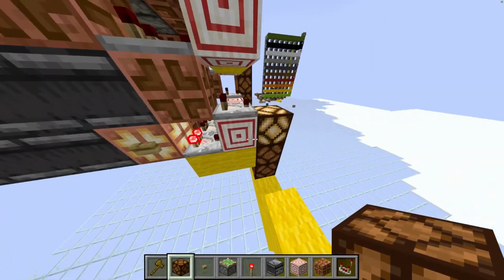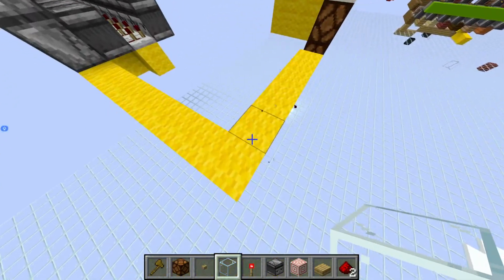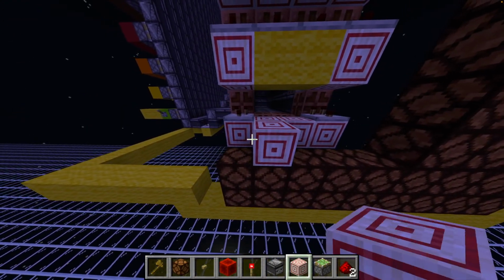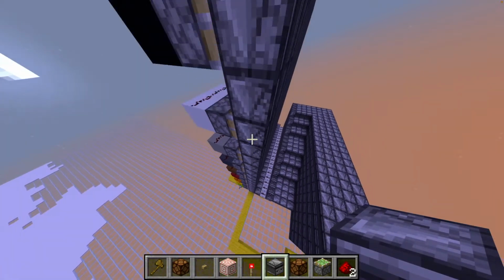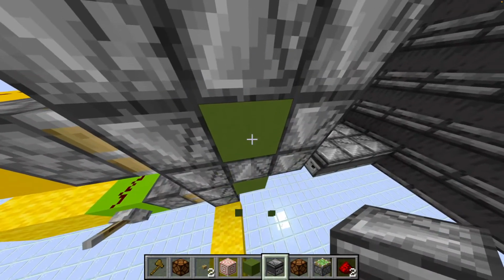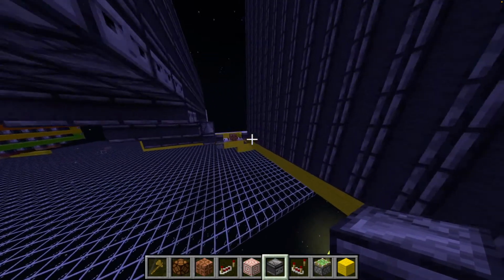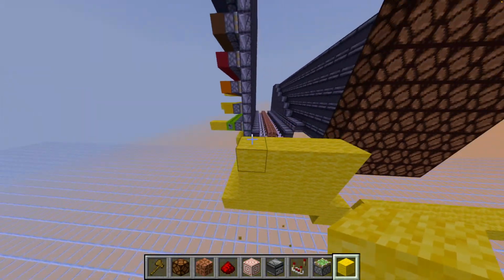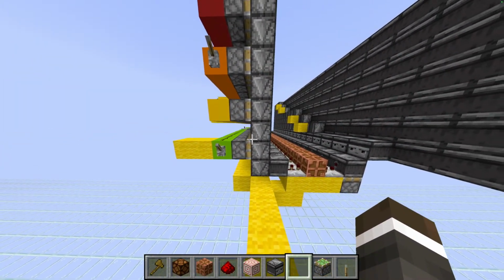working on the Cow-culator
Building a redstone calculator